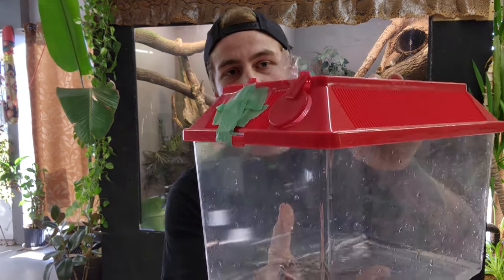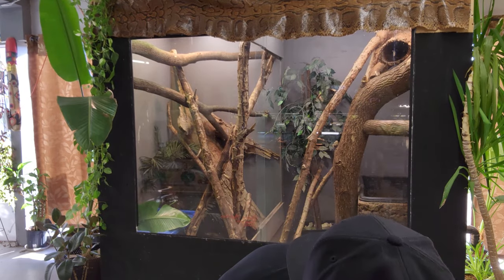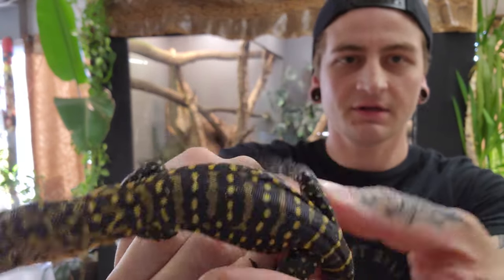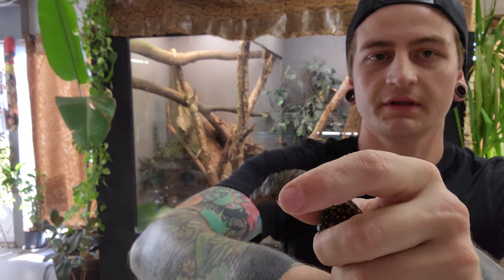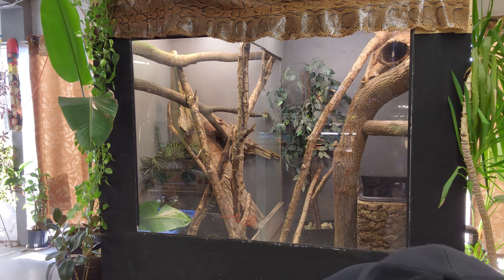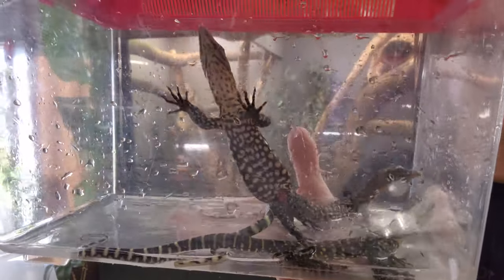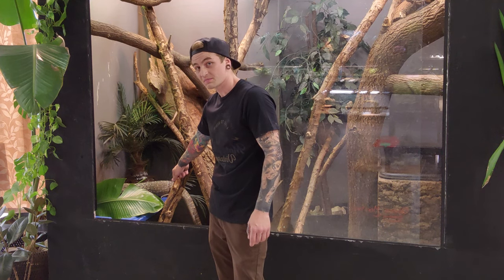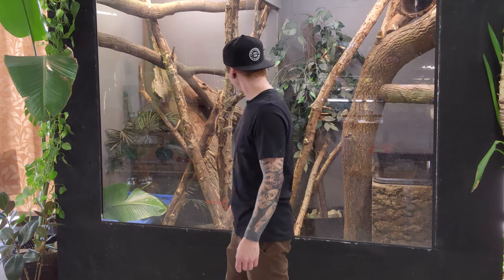quince monitors hatching! varanus melinus